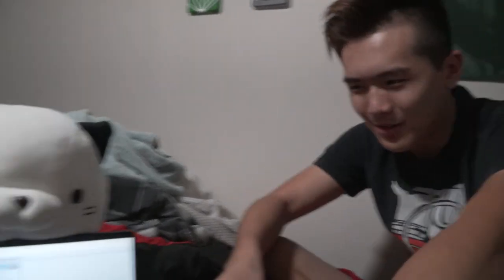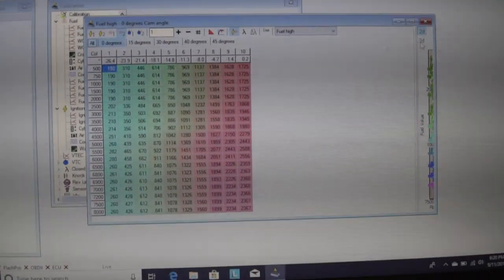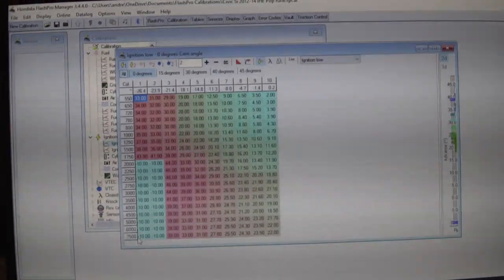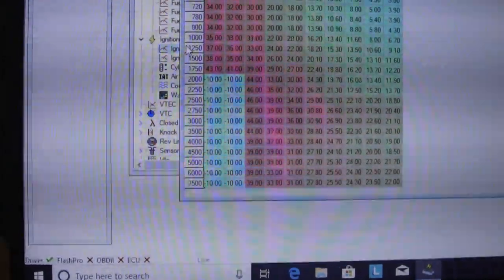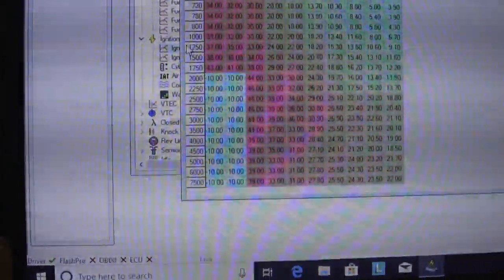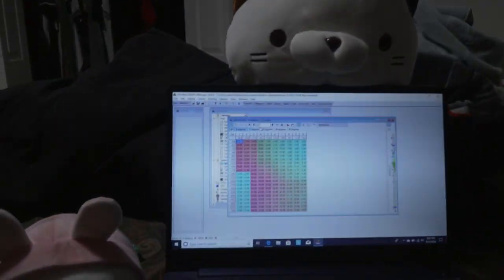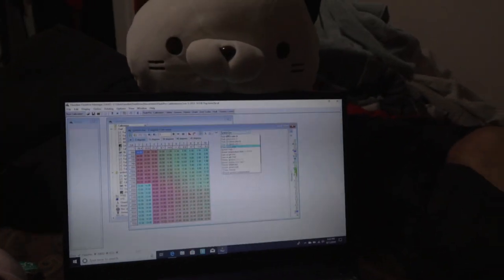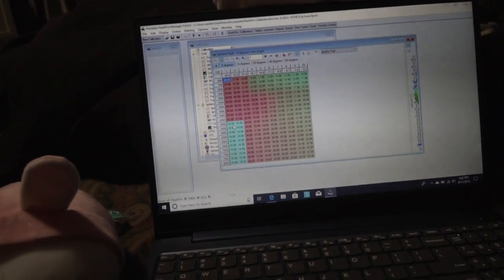HOW TO POP TUNE YOUR 9TH GEN HONDA CIVIC SI | POP AND SHOOT FLAMES!!!